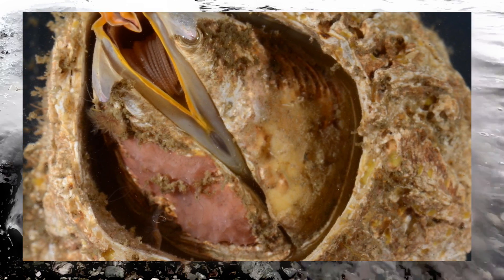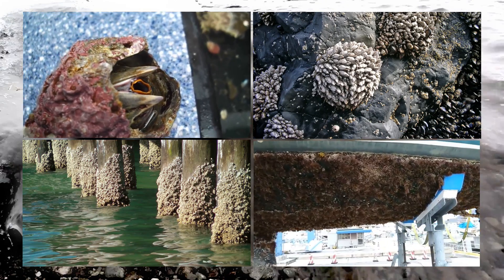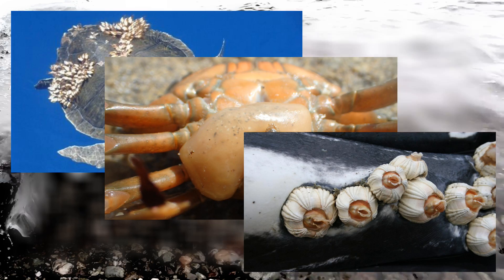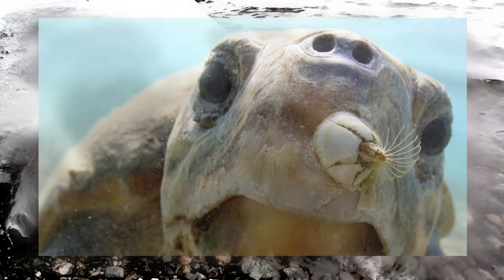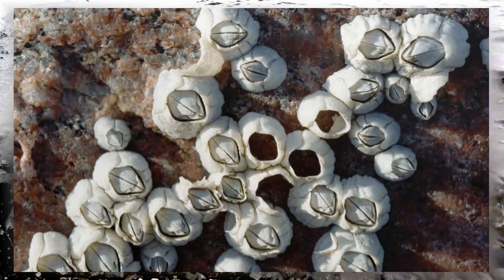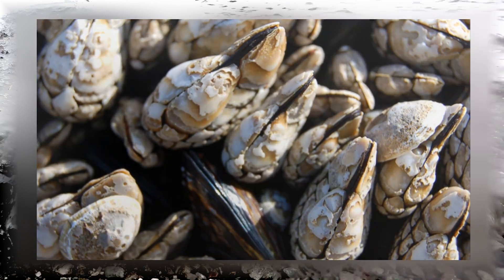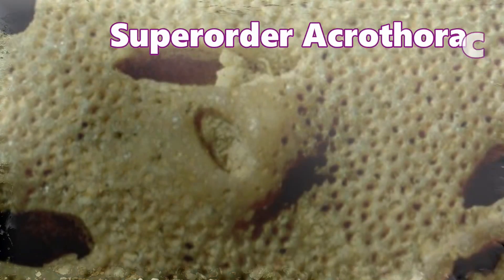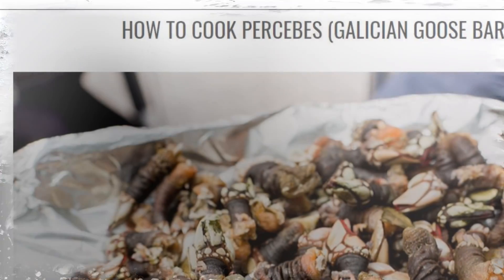Barnacles | Why barnacles are harmful to turtles ?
What are these barnacles?

A barnacle is a kind of crustacean.

Barnacles are covered with hard plates of calcium carbonate and can be found on hard surfaces such as rocky shores, Docks, jetties and ship hulls. Other than that, they can be seen on other sea creatures such as Turtles, Crabs and whales. Barnacles can be harmful to these sea creatures, because it  can cover and disable the flippers, and cover the eyes and nostrils to such an extent, making the creature unable to swim, see, smell, or even survive.

Some barnacles are considered edible by humans, including Japanese goose barnacles, and goose barnacles. Which is mostly famous in Spain and Portugal.